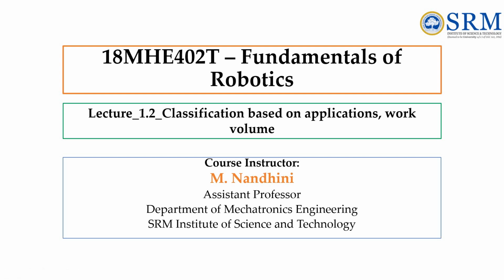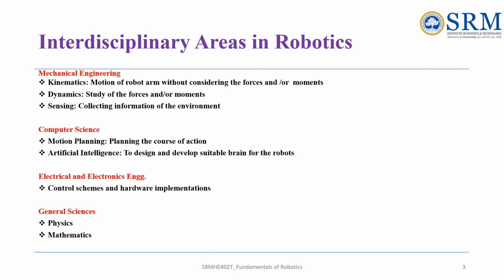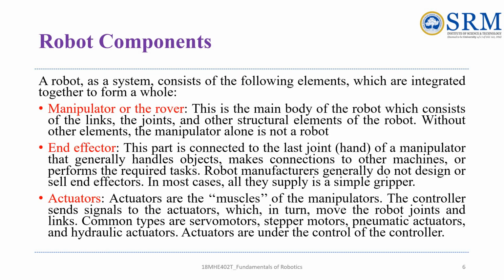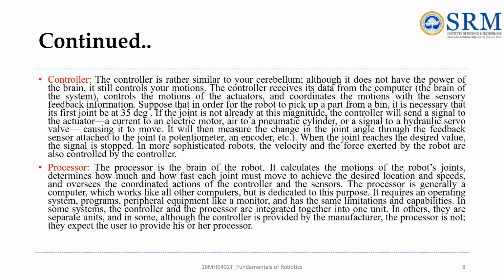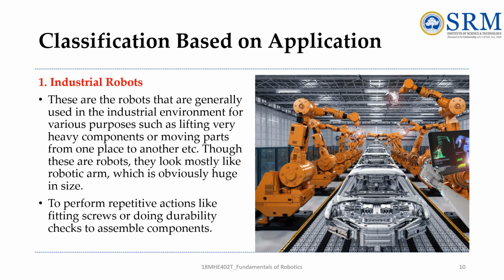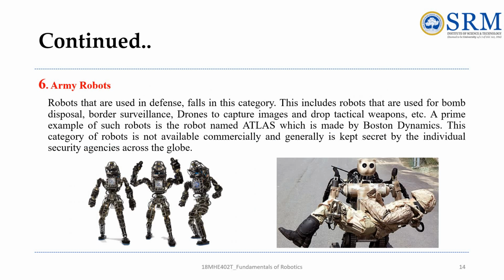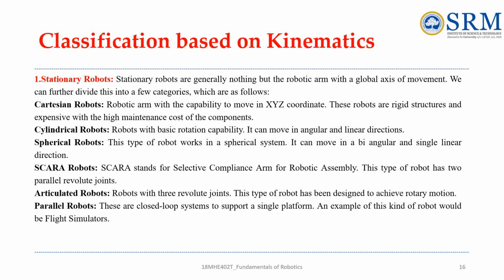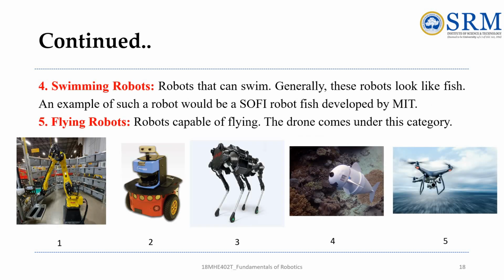Classification based on applications,work volume